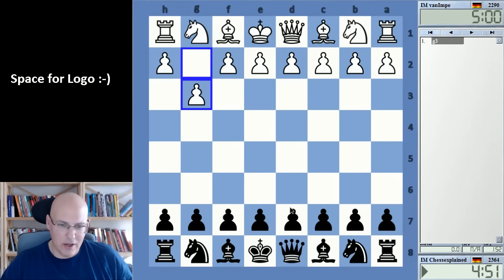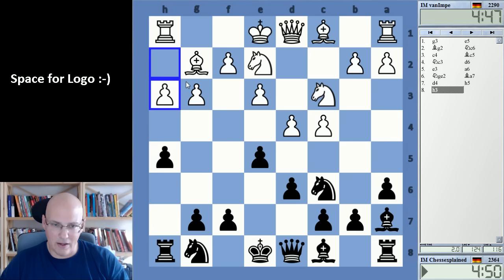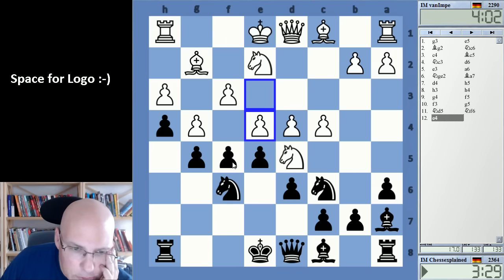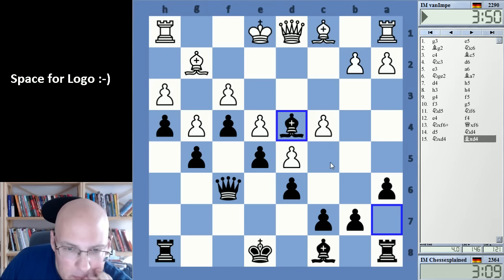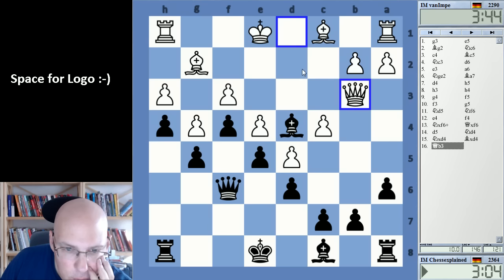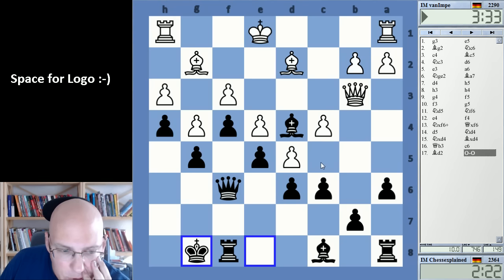Blitz Chess #3939 vs IM VanImpe C Troyke English Opening Black